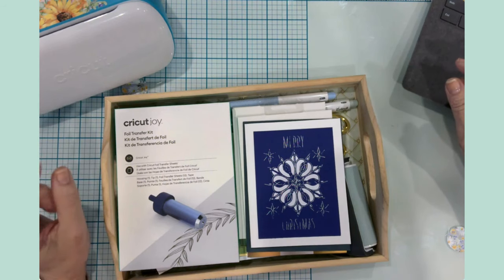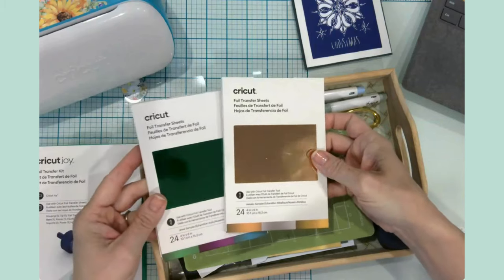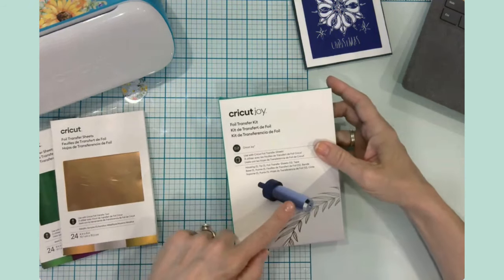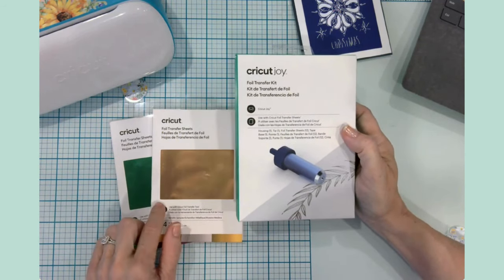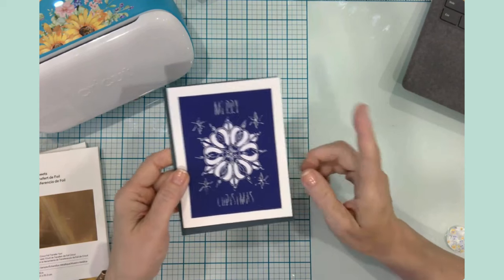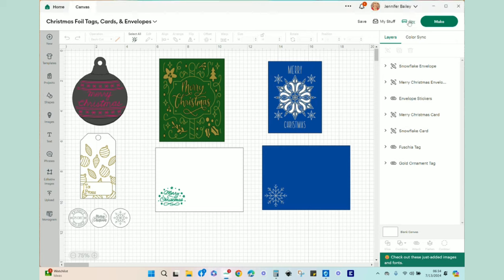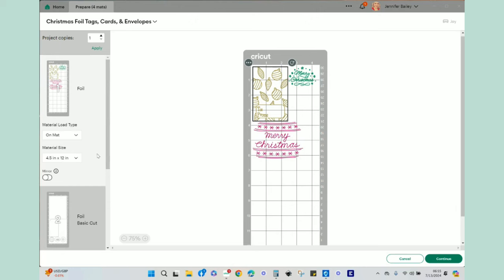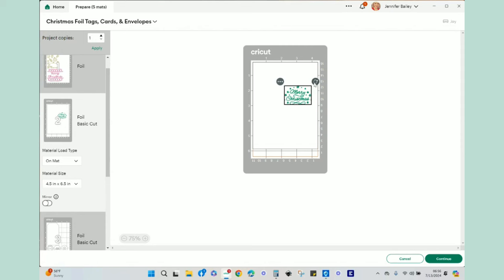Cricut Design Space | Unboxing the Cricut Joy Foil Transfer Kit + Four Foil Crafts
Welcome! I'm so glad you're here! In this video, I am unboxing the Cricut Joy Foil Transfer Kit and crafting four projects using Cricut Foil Transfer Sheets. Grab a large cup of coffee (or your favorite beverage) and lets craft together!

Intro 00:00
Project Info & Supplies 01:04
Foil Transfer Kit 02:38
Practice Project 07:13
Design Space Details 10:04
Gold Foil Gift Tag 24:57
Foiled Envelope 29:43
Purple/Fuchsia Tag 33:12
Foiled Stickers 35:42
Foiled Cutaway Card 38:42
Recap & Wrap Up 47:33

⭐ Cricut Joy Foil Transfer Kit
⭐ Cricut Foil Transfer Sheets (Jewel Sampler & Metallic Sampler)
⭐ Black Paper "Block" Gift Tags (similar)
⭐ Black Paper Circle Gift Tags (similar)
⭐Cricut Sticker Paper
⭐ Foil Card Stock
⭐ Colored Card Stock of Choice
⭐White Card Stock
⭐ A2 Clear Card Sleeves